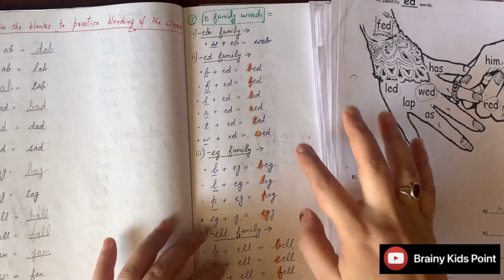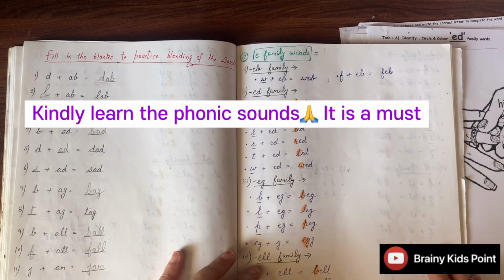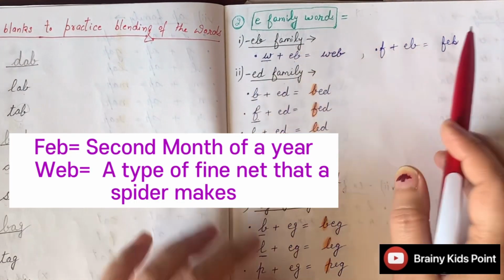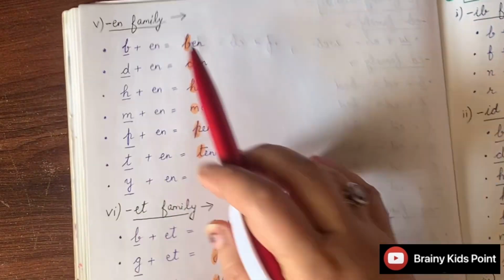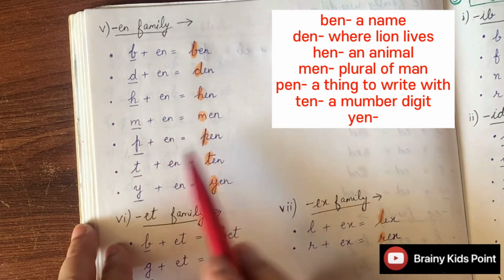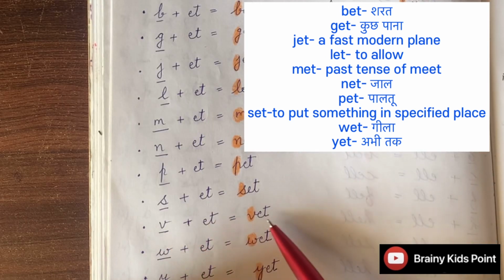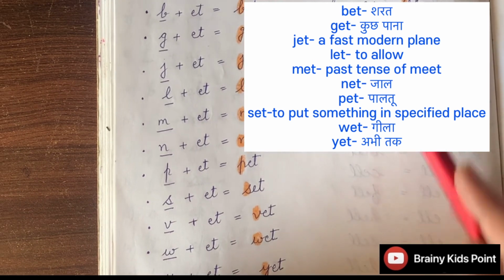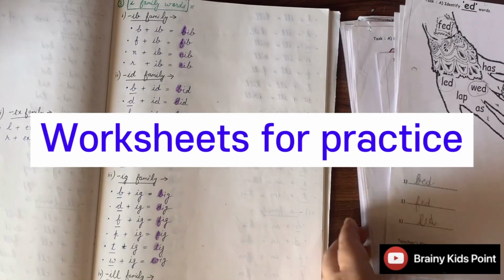Basic English Learning Series for kids part4 | Vowel-e and family | -eb,ed,eg,ell,en,et,ex words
Basic English Learning Series part4| Vowel-e and family | Mixed bag- eb,ed,eg,ell,en,et,ex words

1) English Learning Series for Kids and beginners- Part-1 | Alphabet abcd activities

2) English Learning Series for Kid’s and beginners- Part-2 (Introduction to vowels and consonants )

3) English Learning- Part 3 | Vowel a & its families | Mixed Bag-ab,ad,ag,am,an,ap,ar,as,at,aw,ax words

4) A-Z Alphabet crafts abcd